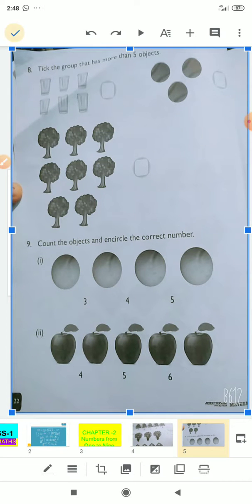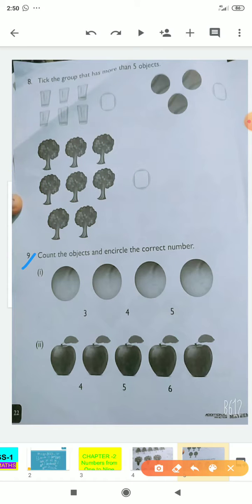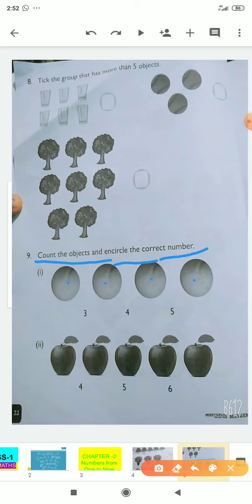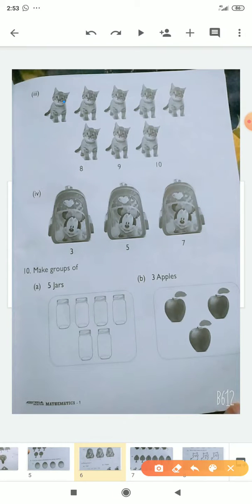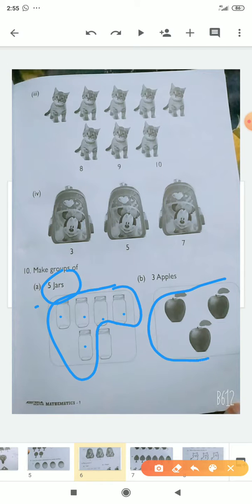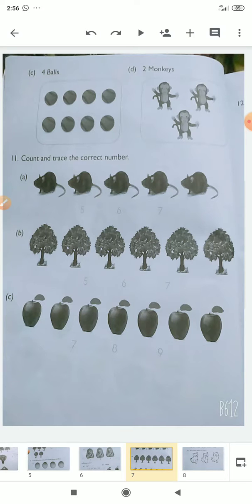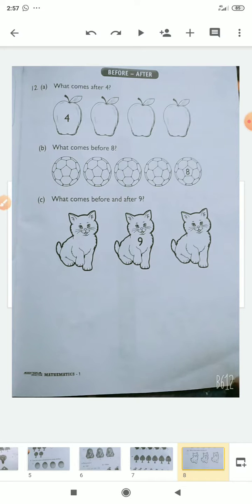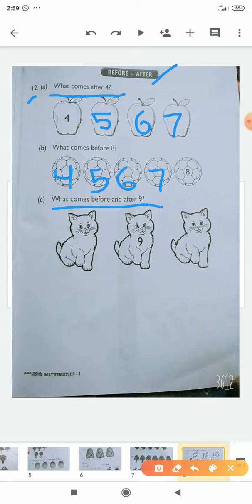cl1_maths_ch2_Numbers from one to nine_pr4_290720